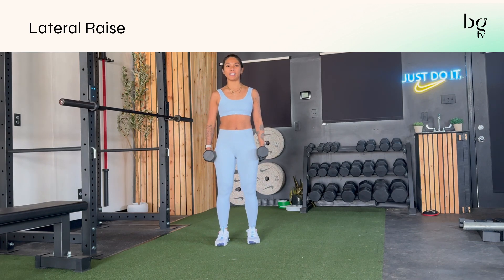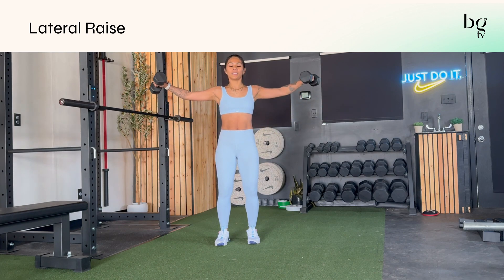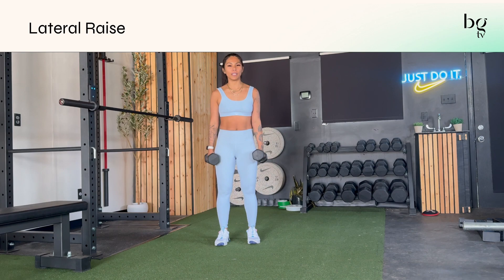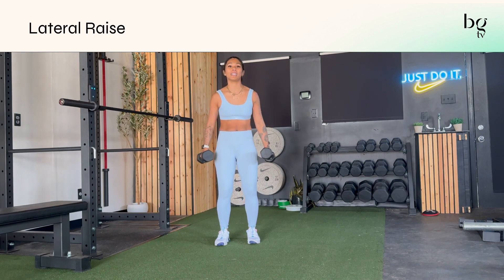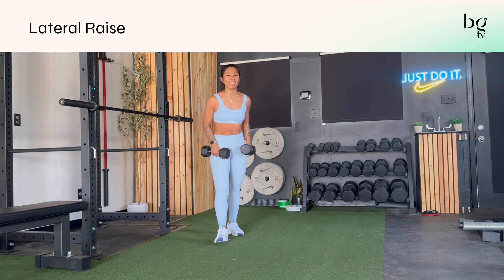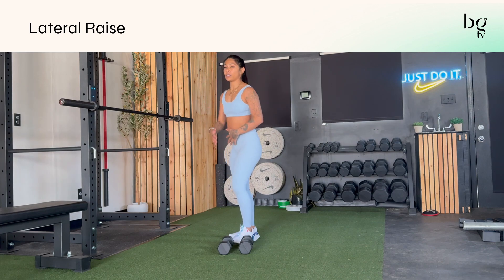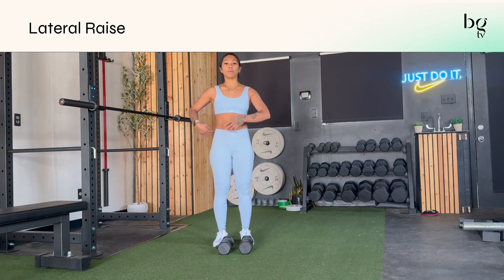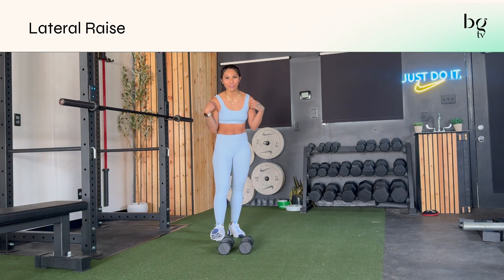Lateral Raise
Lateral Raise is a great upper body move that can also be an activation exercise within your warm up. You will need a set of dumbbells for this exercise. Check out workouts, programs, and more on BGTV